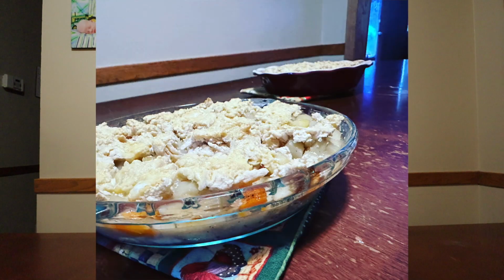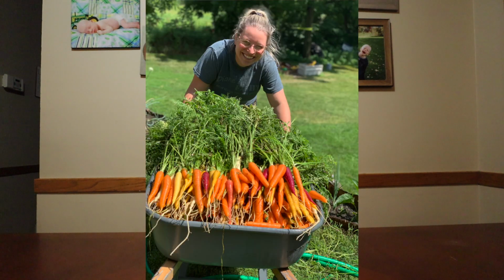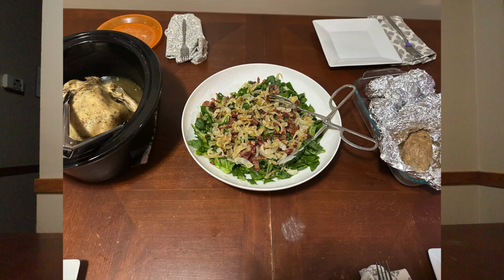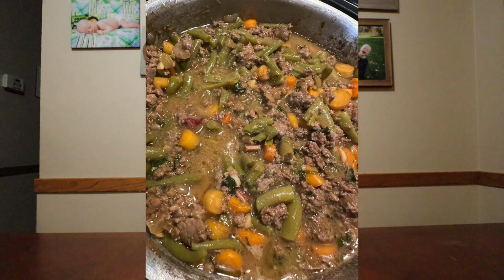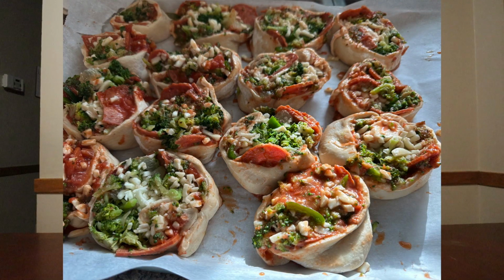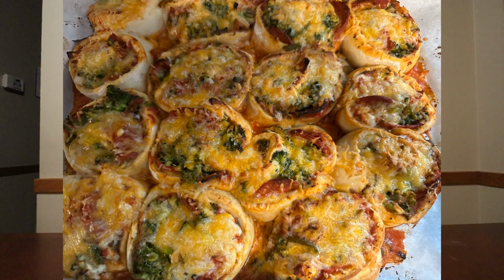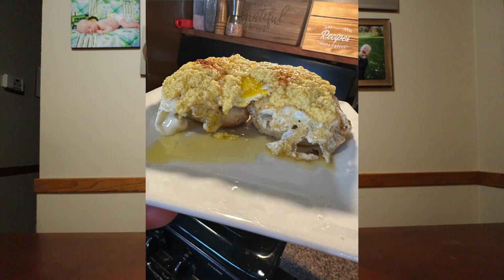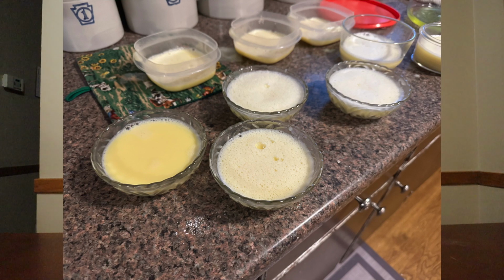50dollarfebruary2023 Update What we ate and Next Week's Meal Plan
Today we are sharing 50dollarfebruary2023 Update What we ate and Next Week's Meal Plan!

  We are Matt & Sara.  Along with our 4 kids, our dog, a cat, 4 pigs and a lot of chickens and even more bees we have been developing our homesteading lifestyle.  After over a decade on our property we are finally debt free and using our new FREEDOM to do what we have always wanted to do (be self reliant)!

In this video we will update you on how the 50dollarfebruary2023 challenge is going and what we ate and next week's meal plan.

Seed Organizing Tote
Drying Rack for garlic/herbs/seeds
Seeding Square
Soil Blocker
Electric Canner
That cool water heater upper thing (Sous Vide)
Heated Cable for Greenhouse
Garage Heater
Greenhouse Hoops
Tomato Clips
Diatomaceous Earth
Castille Soap

Potting Mix:
3 parts peat moss or coconut coir
3 parts compost or worm castings
2 parts Perlite
Water

or
Matt & Sara